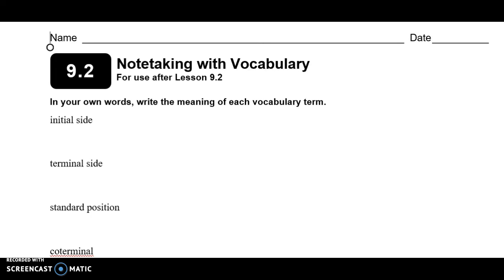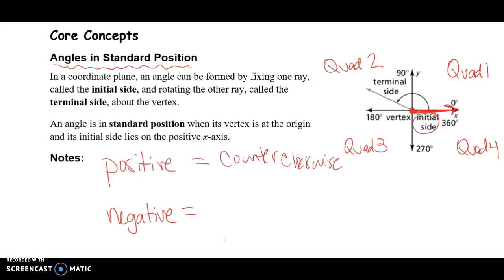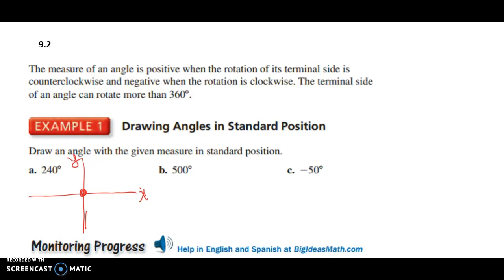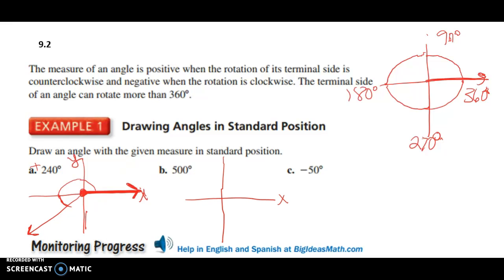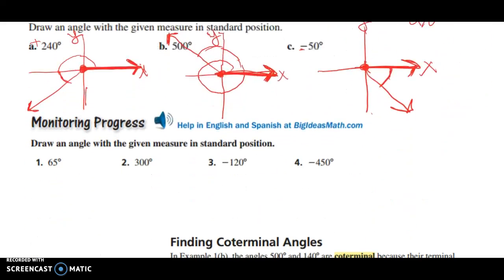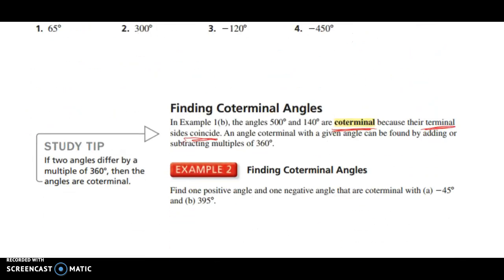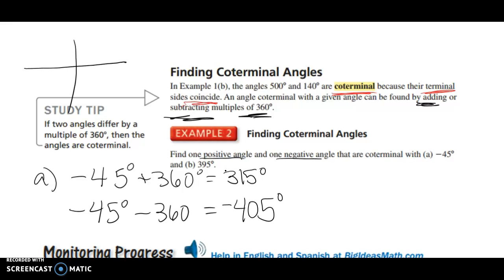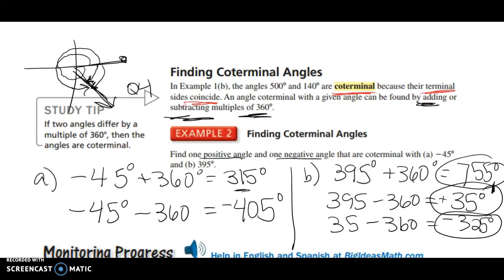9.2 video 1